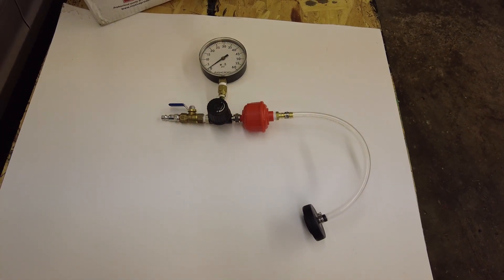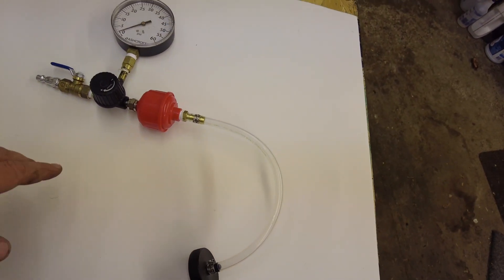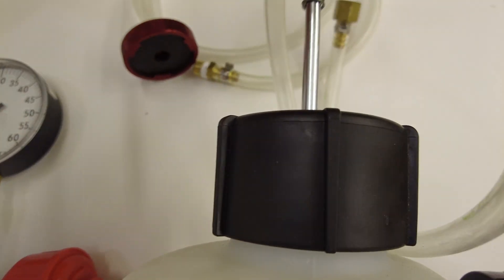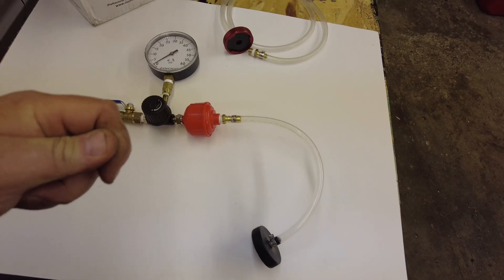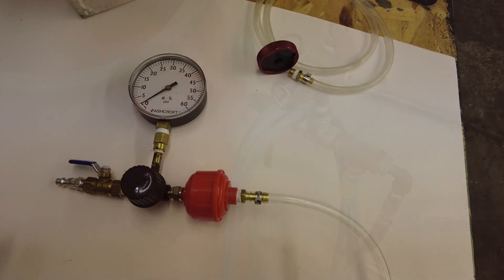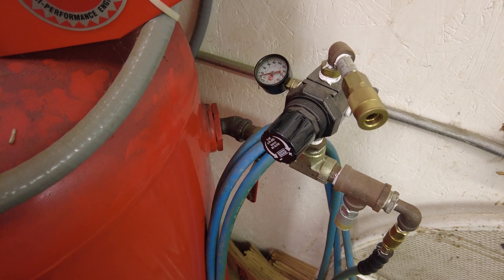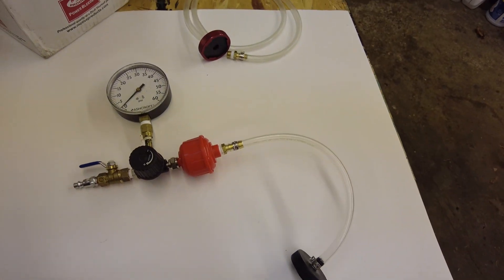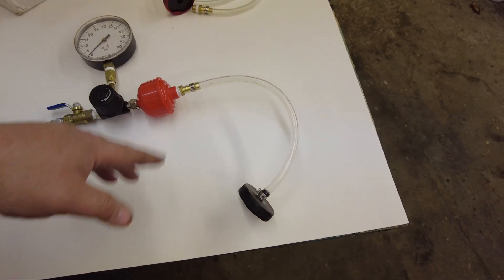How To Bleed ABS Brakes, Make your own Power Brake Bleeder, Pressure Bleeder. Brake Bleeding.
I show how I made a DIY power pressure brake bleeder to finish bleeding the brakes on a 2008 Ford Crown Victoria.  After running the automated bleed process on my OBDII scan tool I still needed to finish manually bleeding the brake lines and finish removing all the air from the brake system. This homemade power bleeder worked absolutely terrific for me with no problems at all. Nice firm pedal, no mushy pedal here! Again, I used this power bleeder ALONG WITH an OBDII scan tool to completely bleed the trapped air out of the ABS module.  I have found that I need both (scan tool and power bleeder) to completely remove all air from the brake system. Your mileage may vary, however.

The vehicle that I used this tool to bleed was a 2008 Ford Crown Victoria but this method should work on just about any make/model of vehicle as long as you have the correct master cylinder adapter.  I will put a few links below where you can find adapters for your vehicle.

The bleed cap adapter shown in this video for the 3 tab round Ford master cylinders, made from PLASTIC:
(Amazon Link)

The bleed cap adapter shown in this video for the 3 tab round Ford master cylinders, made from METAL:
(Amazon Link)

The round 3 tab GM adapter that I quickly showed in this video, made from PLASTIC:
(Amazon Link)

The round 3 tab GM adapter that I quickly showed in this video, made from METAL:
(Amazon Link)

Other Motive brake bleeder kits and adapters:
(Amazon Link)

Harbor Freight in-line air filter that is FAR better than the one shown in the video and is only about one dollar more.  Get this one if you can!

In-line air pressure regulator SIMILAR to the one I showed in the video.  (they don't sell the exact same one that I have any longer):

You could probably find similar Harbor Freight items on Amazon but they probably won't be the same price between the two sites.